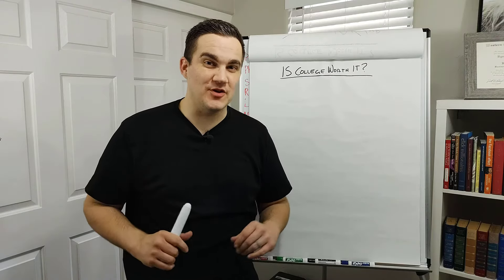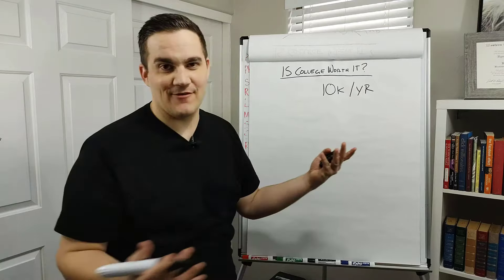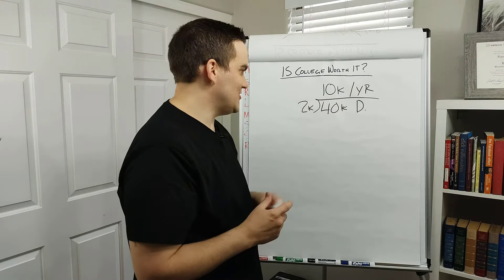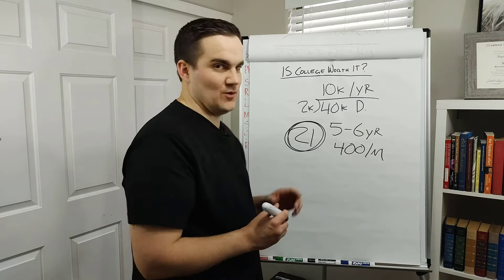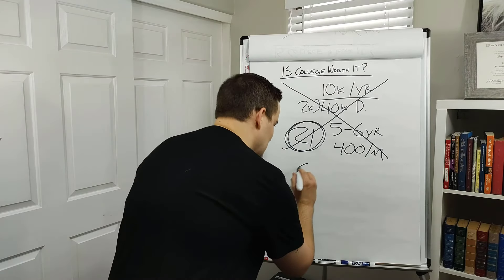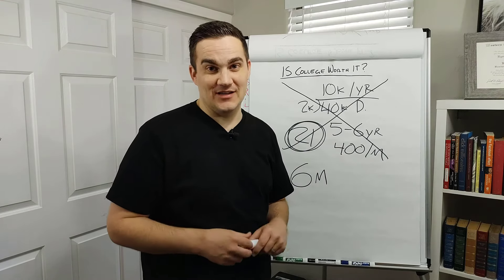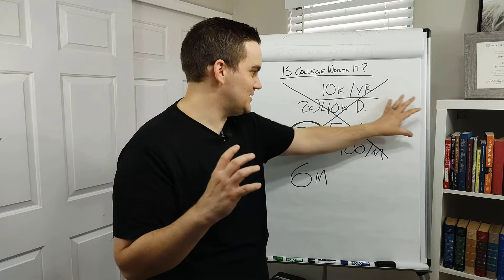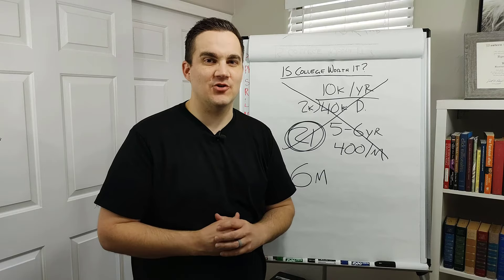Is College Worth It?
This has to be one of the most stressful questions of all time... Is college worth it? In this video I'll help you crunch some numbers and decide if college is a good fit for you...

To learn more about Degree Hacking, visit DiplomaSecrets.com